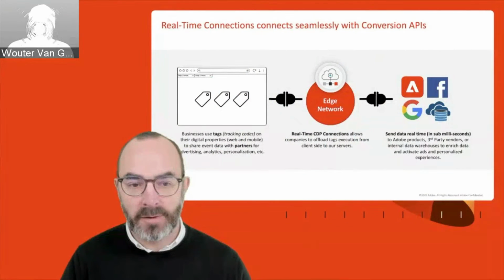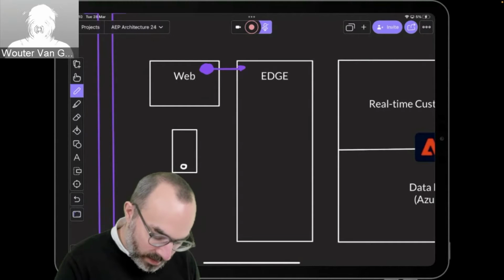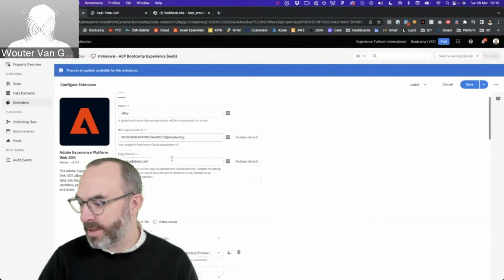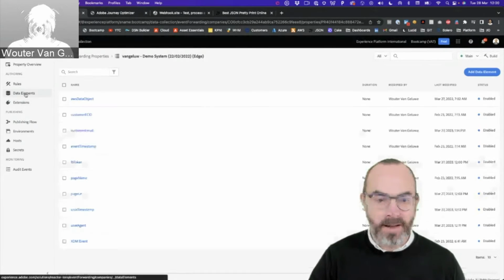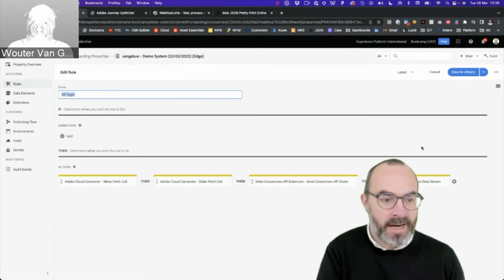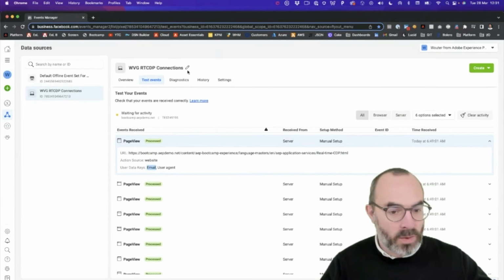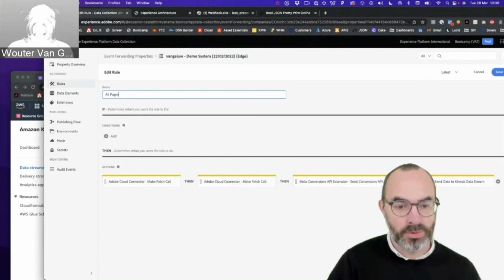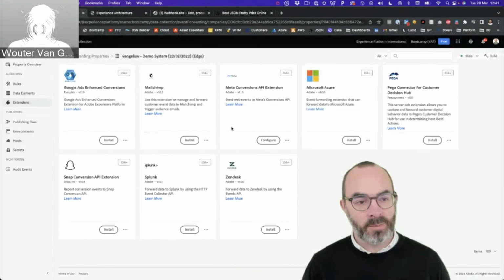Tech Academy - Real-Time CDP Connections: Server-side Forwarding of event data (28/03/2023)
In this session, you’ll learn how to implement real-time server side forwarding using Adobe’s Edge infrastructure and you’ll see what out of the box connections exist and which use cases are supported.